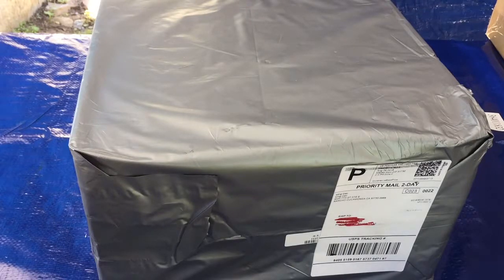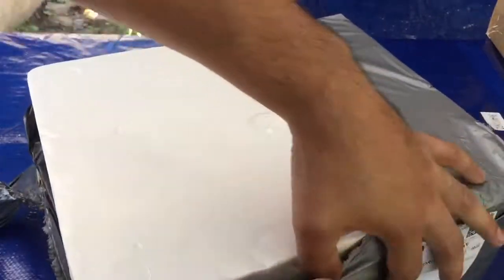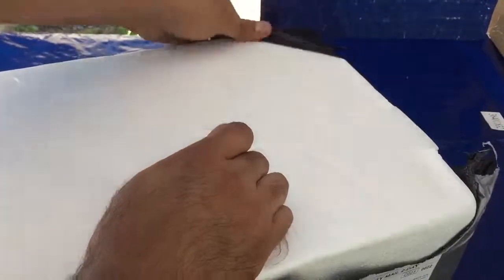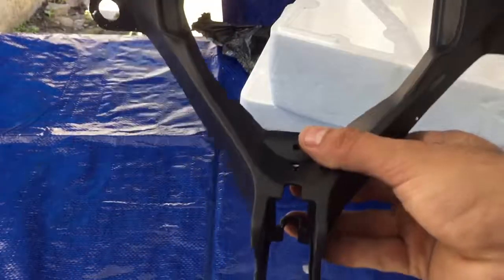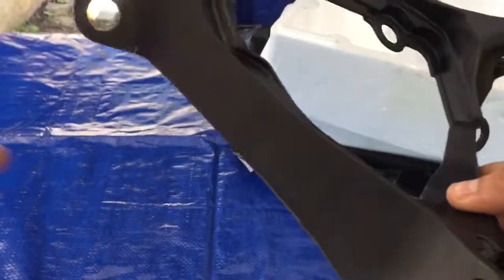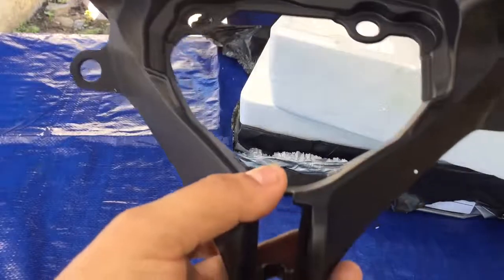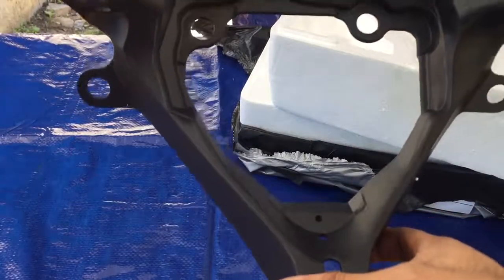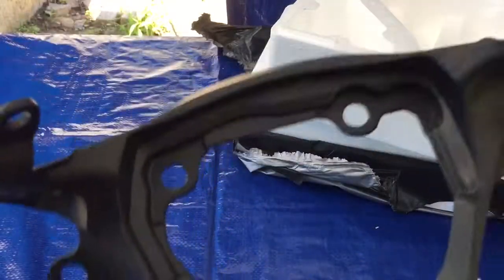eBay aftermarket fairing stay bracket Suzuki gsxr 600/750 fit 2011-2018